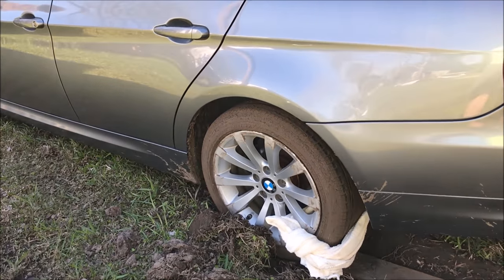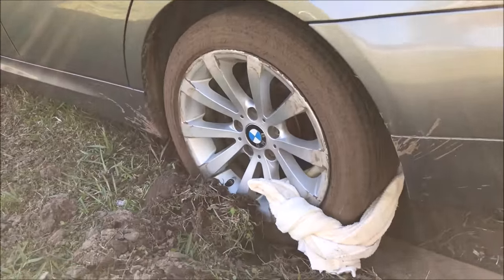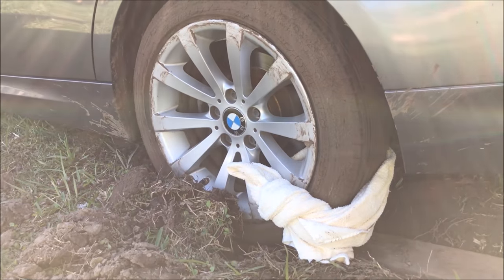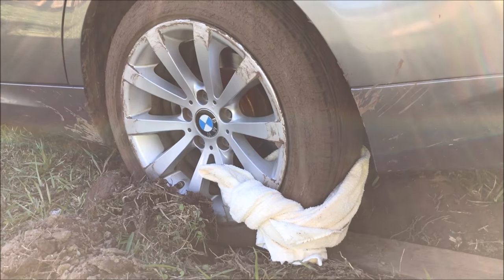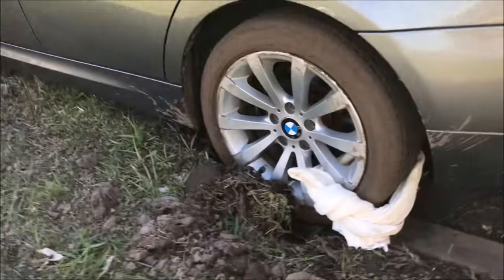How to Get Your Car Unstuck From Mud With a Towel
How to Get Your Car Unstuck From Mud With a Towel. How to get a car out of mud. How to get unstuck when you are by yourself. How to rescue a vehicle stuck in mud, snow, sand by yourself. How to get unstuck in mud sand snow hack with a towel shirt pants etc. JRMSWEEPS